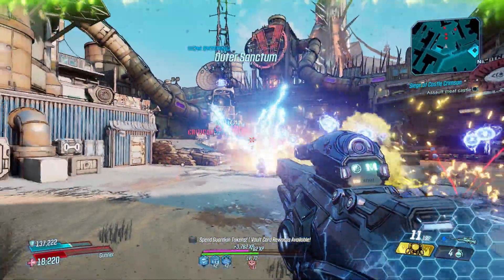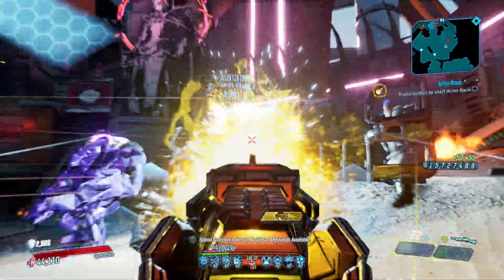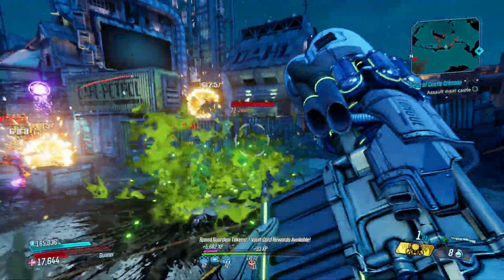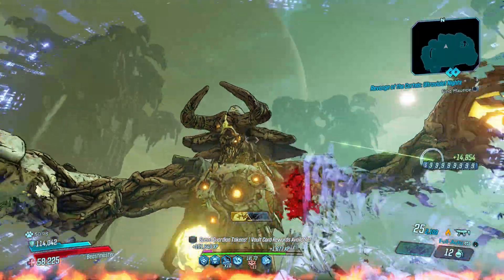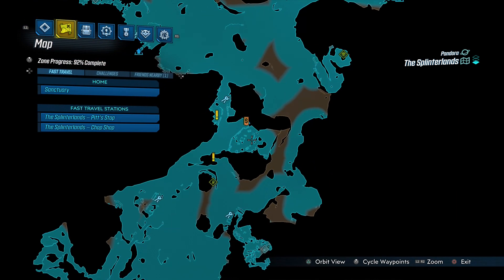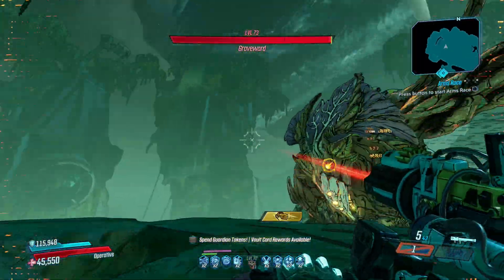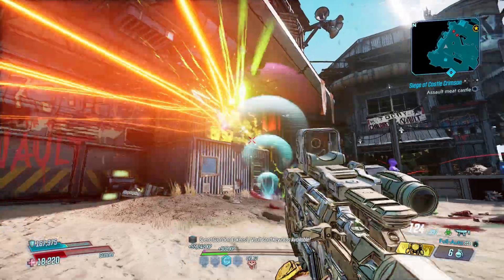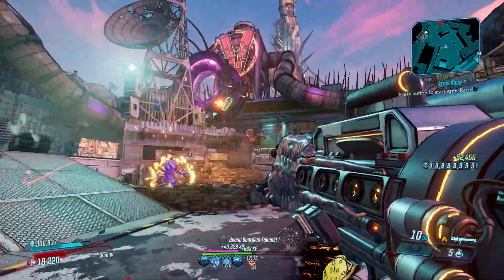Borderlands 3 | Top 10 Most Fun Legendary Weapons and Unique Effects Part 2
In this video we showcase another 10 of the Most Fun Legendary Weapons in Borderlands 3 and Weapons with the Coolest Unique Effects. These guns are simply incredible, representing what makes this game so great. I let you know where you can find each weapon, explain what they do and why they are so enjoyable to use.